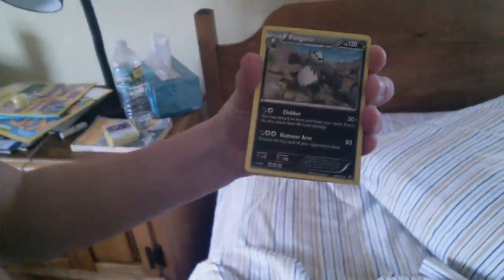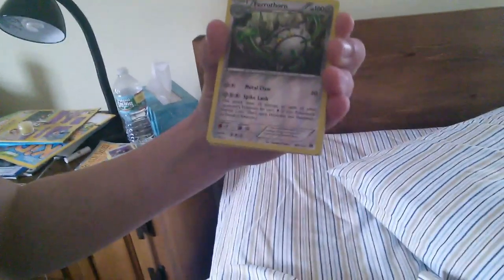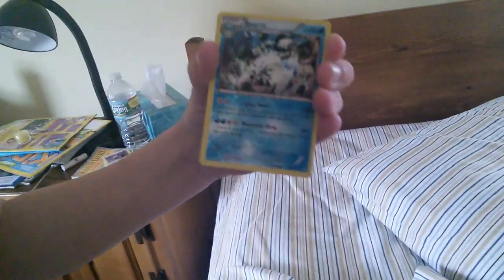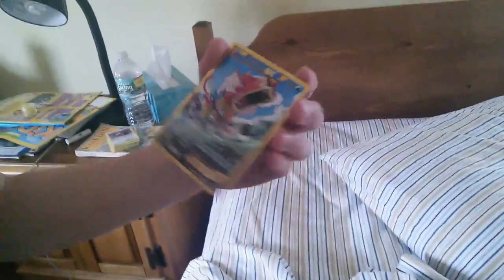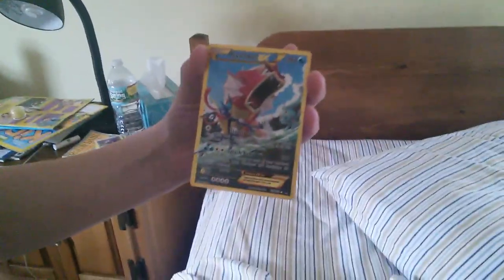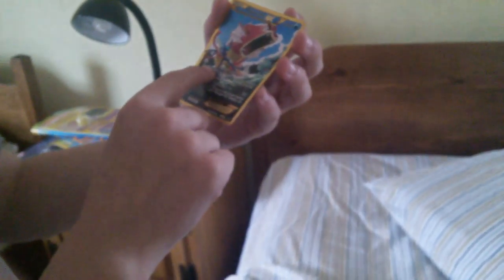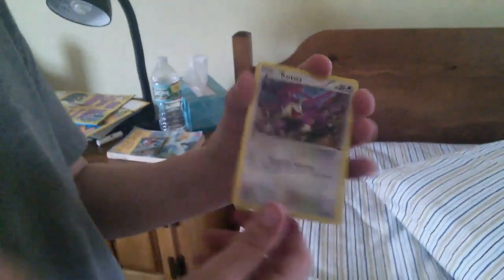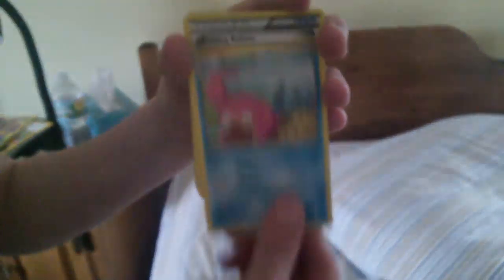Breakpoint opening part three amazing pull in the end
Breakpoint booster part 3